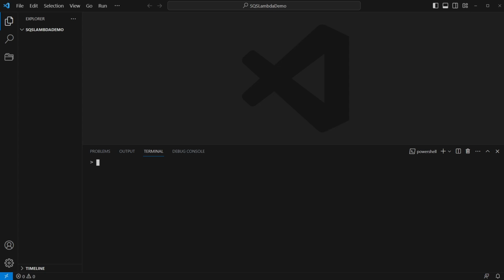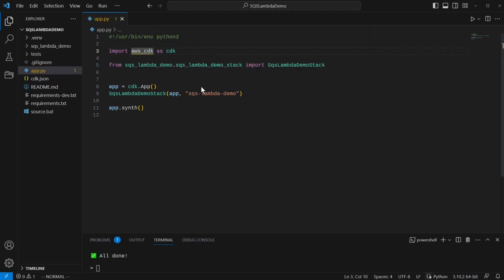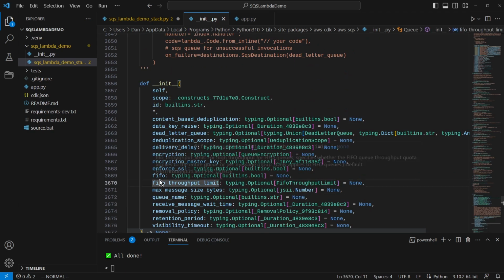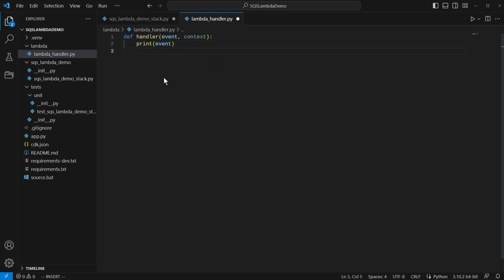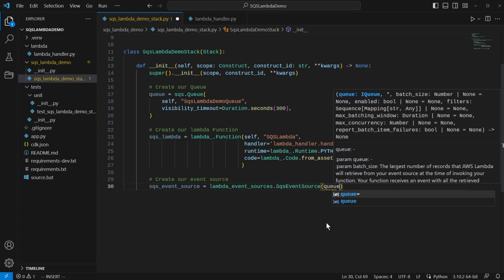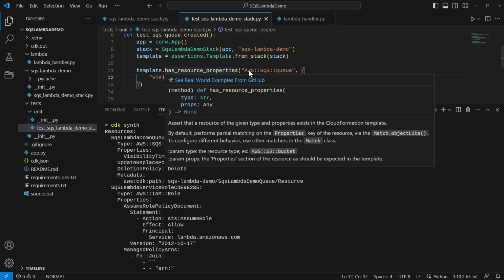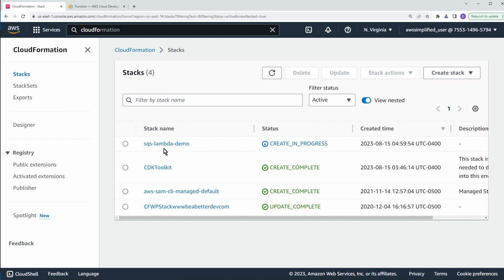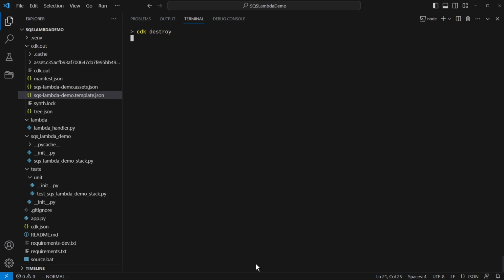AWS CDK v2 Project Setup and Introduction (with a Lambda + SQS Example in Python)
In this video, I walk you through the process of setting up a brand new project using Cloud Development Kit (CDK) v2. I show you how to initialize a starter project, explain the file structure, describe how stacks and constructs work, and show you how to initialize a Lambda Function and SQS queue.

Working Effectively with Legacy Code